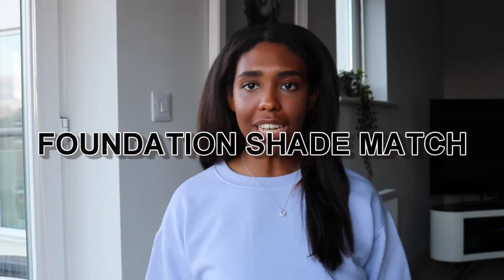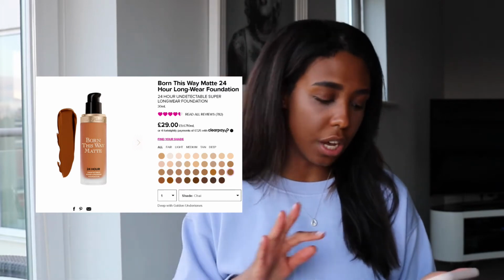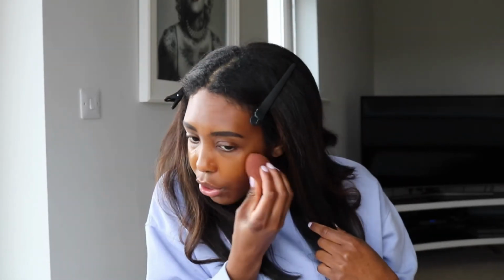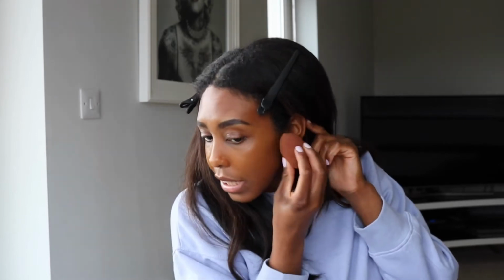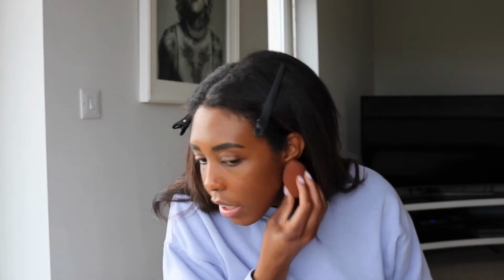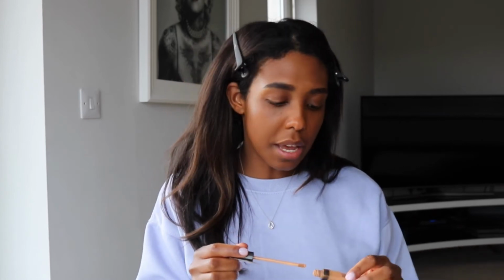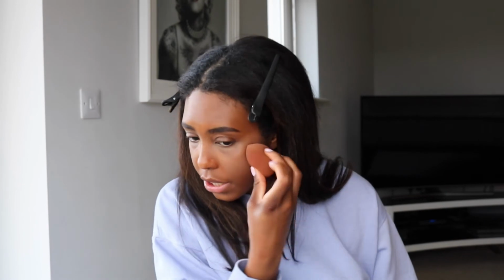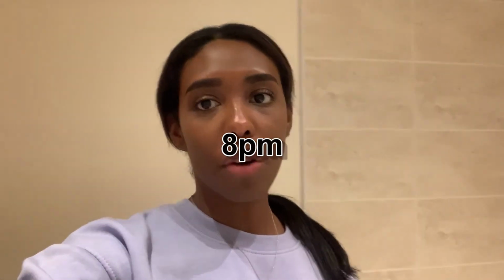TOO FACED | BORN THIS WAY MATTE FOUNDATION REVIEW | completely shocked...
TOO FACED // BORN THIS WAY MATTE FOUNDATION // REVIEW & WEAR TEST... completely shocked!!!

OKKKKKKKKkkk this foundation is unreal. Watch for info on pricing, colour matching, application and duration.

Enjoy XOXOXO